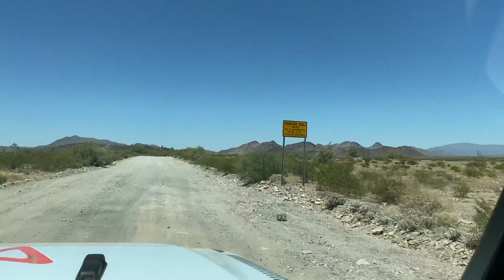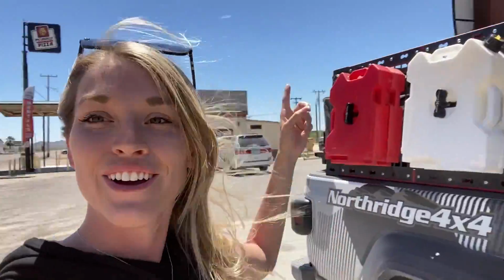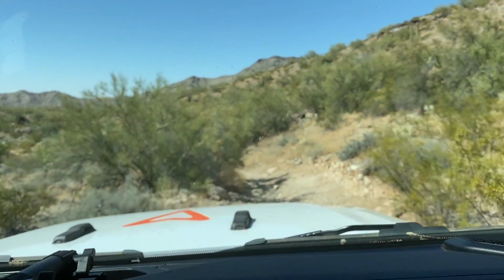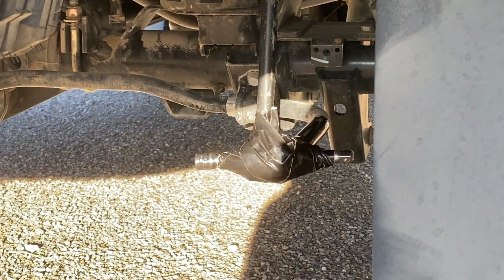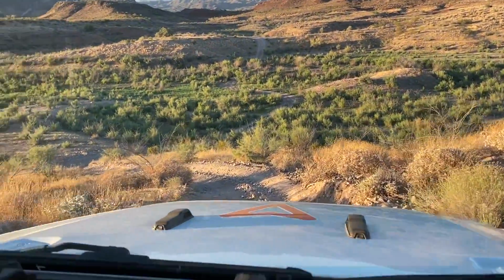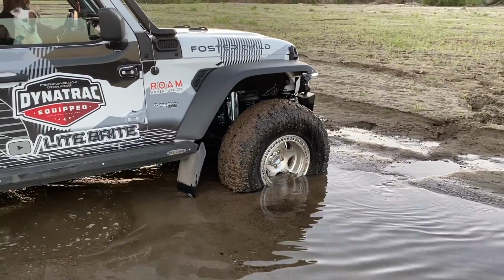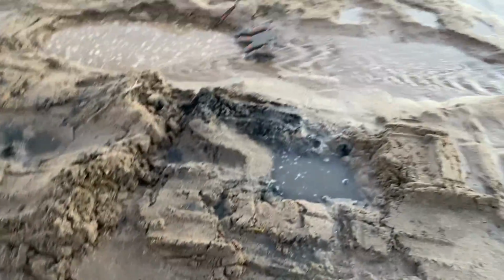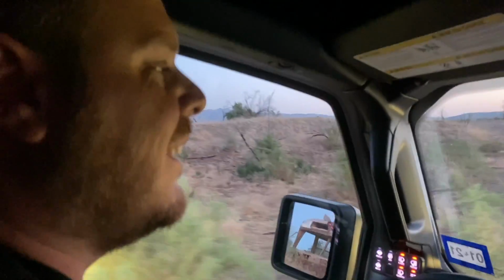STUCK IN QUICKSAND in the Jeep Gladiator! Day One of Arizona Peace Trail.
We finally begin the Arizona Peace Trail in the new Jeep Gladiator - its first official off road trail. Unfortunately, day one ends with us getting the Jeep stuck in quicksand and having to recover ourselves!

Hope you all enjoy the video, and don't forget to head over to start earning entries to win the 2020 Jeep Gladiator!

You can check out our Official Sponsors for the Gladiator Giveaway below -

No Purch Req’d. Ends 10/10/2020 at 11:59 PM ET.